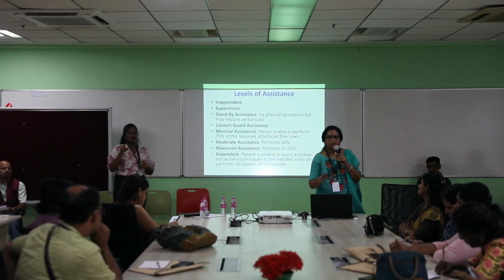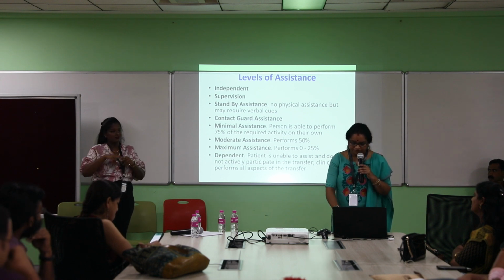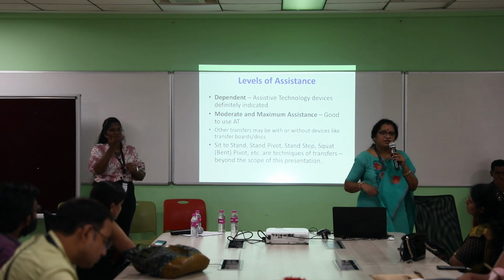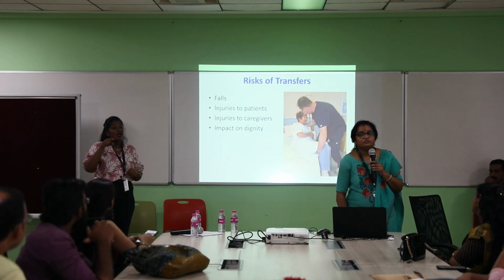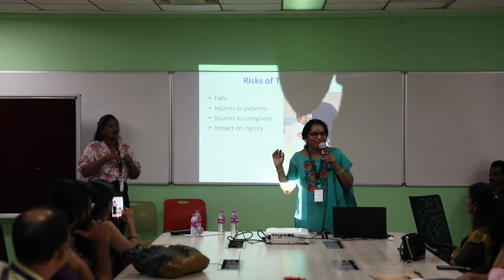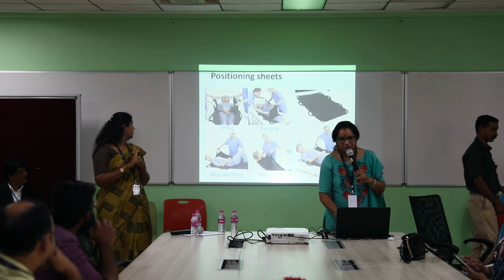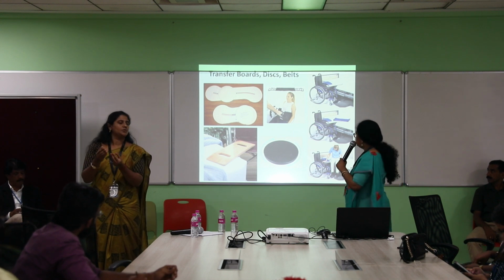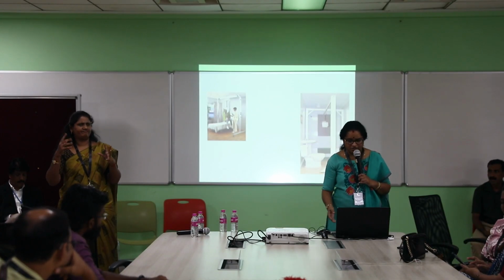Part 1 Dr Sindhu Transfer Solutions for Persons with Disabilities